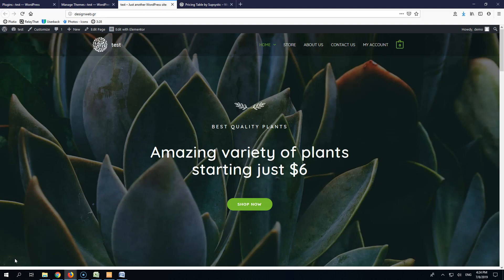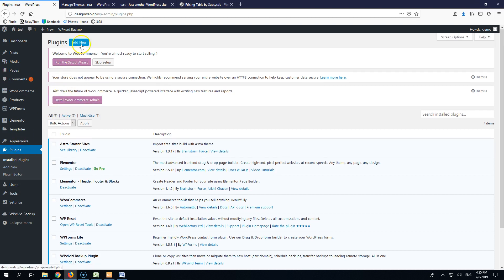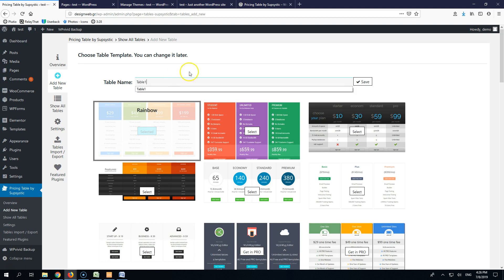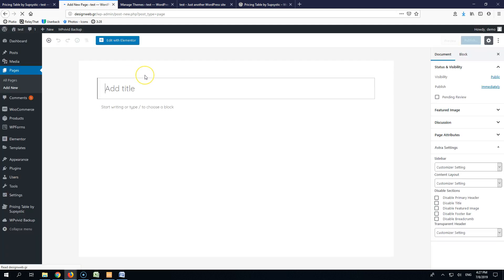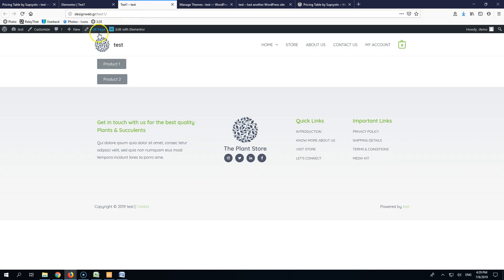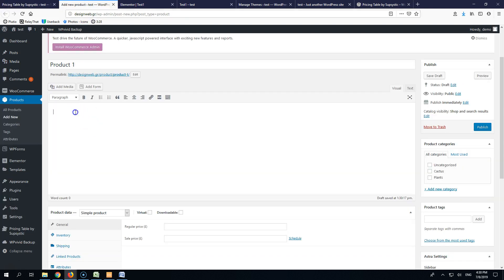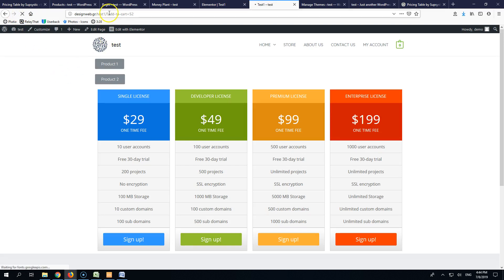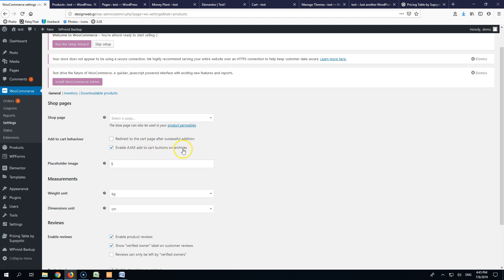Create custom add to cart buttons and links easy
This is a tutorial on how to create custom buttons and links “Add to Cart”.
We are going to use a free pricing table plugin named Pricing Tables by Supsystic
Also we are going to create 2 buttons with the elementor page builder and set it up so whenever a visitor clicks 1 of those button, the product that we have assigned to the button will be added to the cart page.
After that we are going to set the buttons, so the visitor will be redirected to the cart or the checkout page immediately after the button is pressed.
It is a very easy tutorials and very handy for those who want to sell services or have the visitor choose between products, styling differently from a typical product page, but having all the benefits of the woocommerce plugin.

As always sorry for my English. Hopefully I will get better